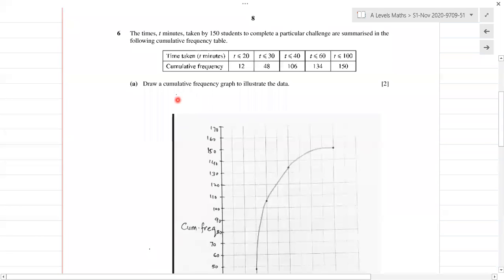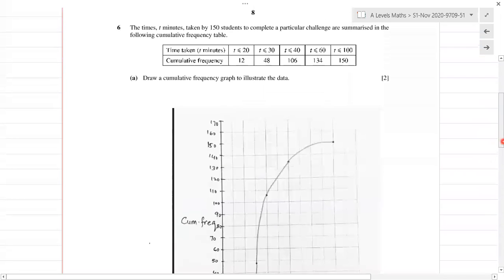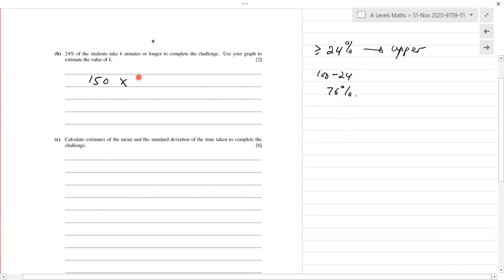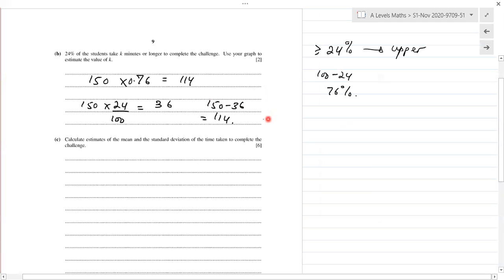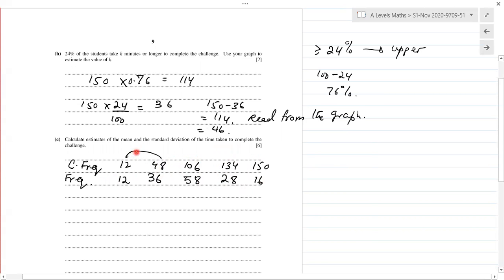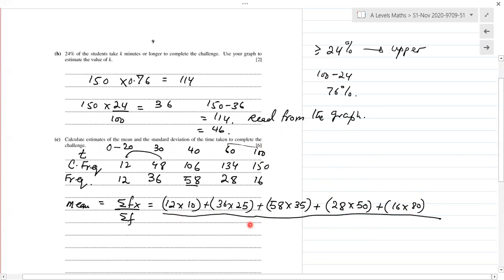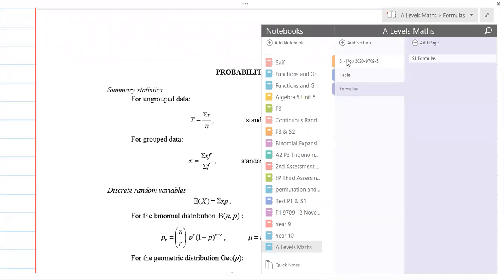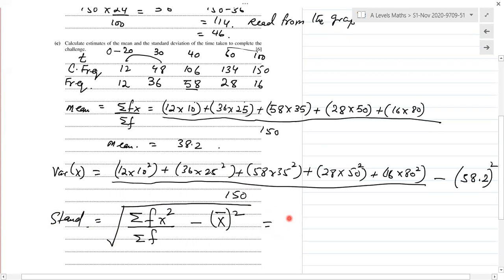Solved S1 Oct/Nov 2020 9709/51 Q6